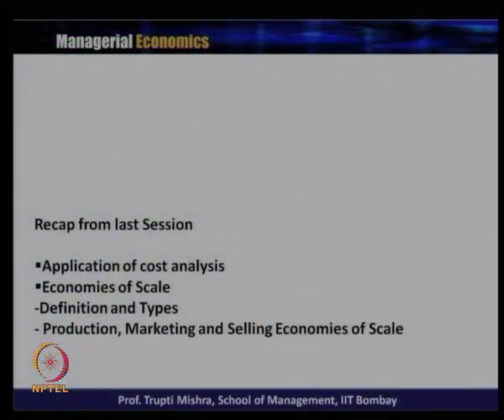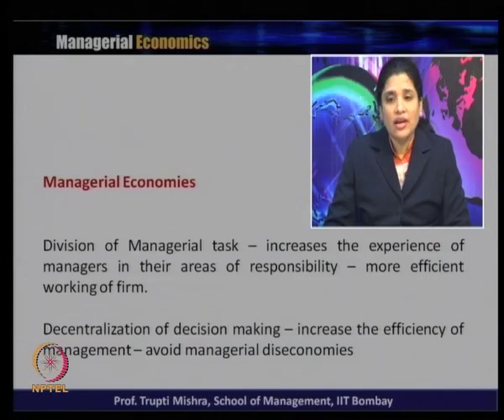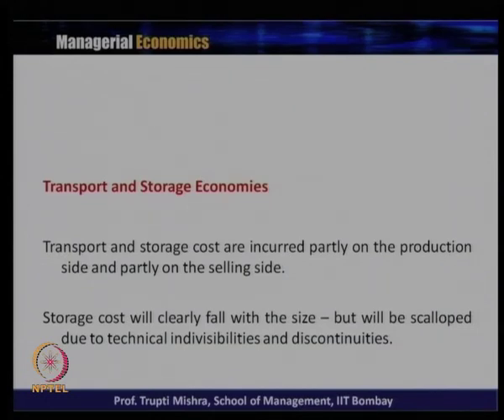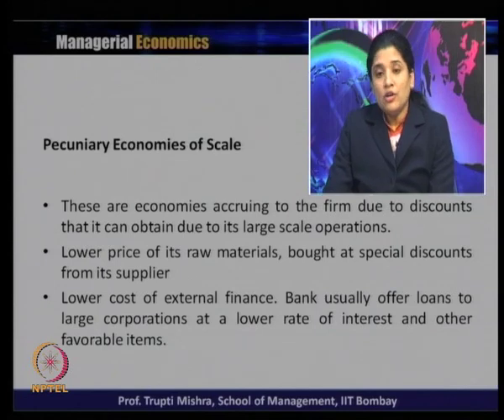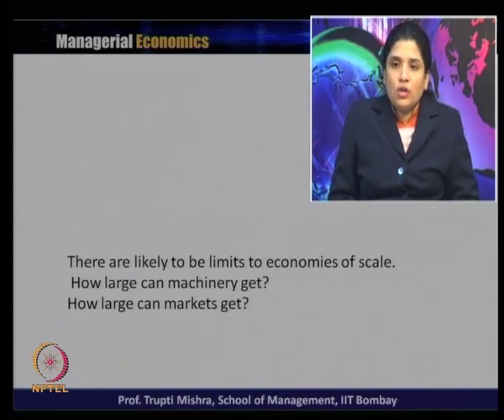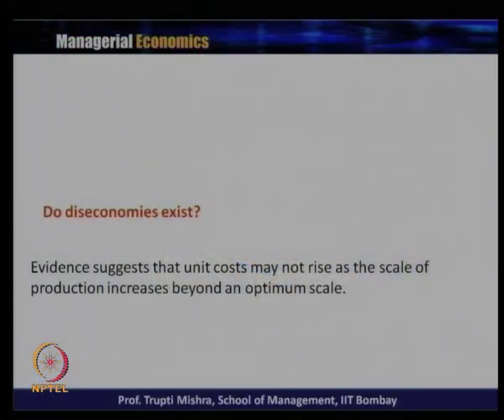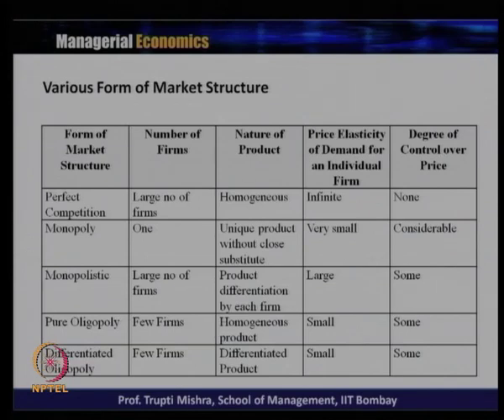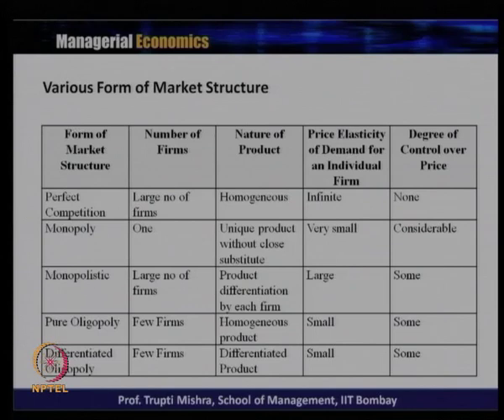Mod-04 Lec-24 Theory of Market